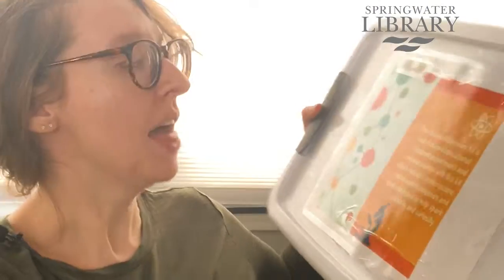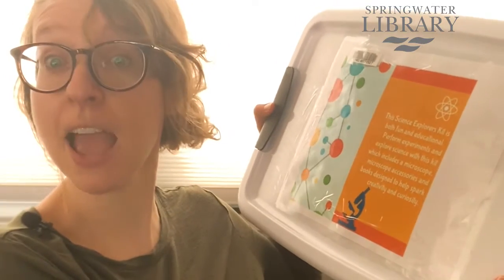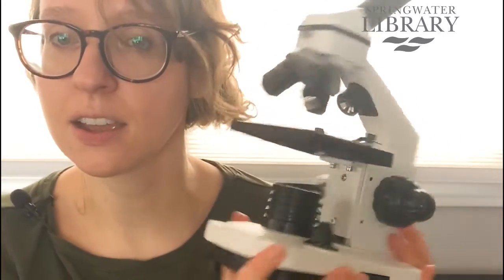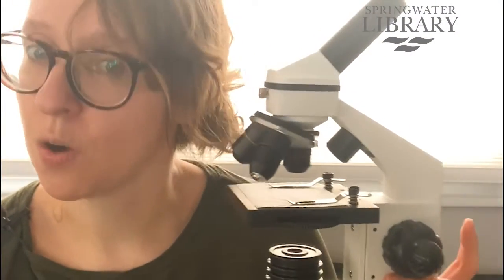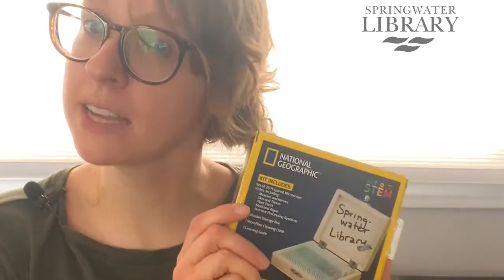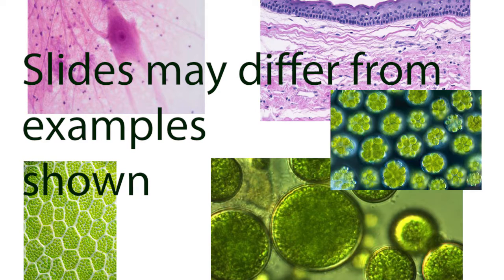STEM: Science Kit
Take a peek at what's inside our STEM: Science Kit with staff member Amanda!